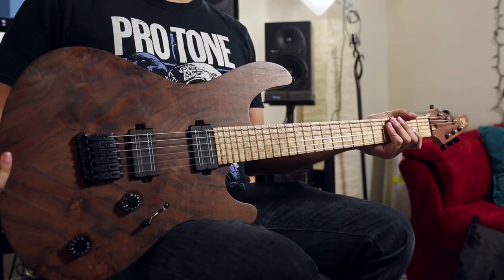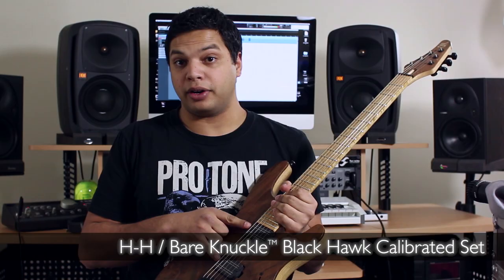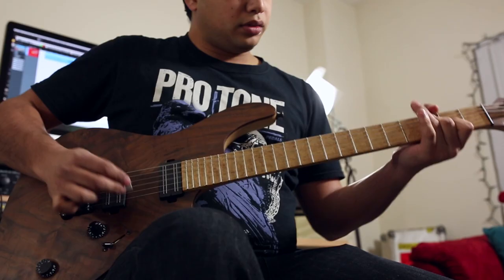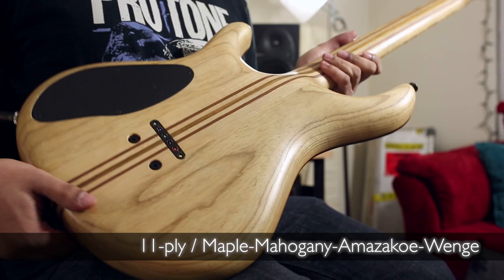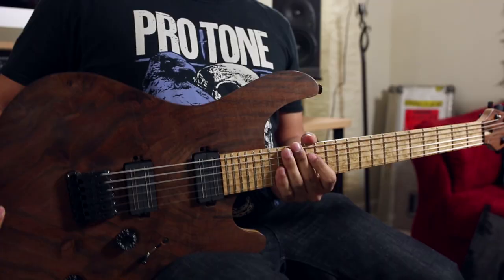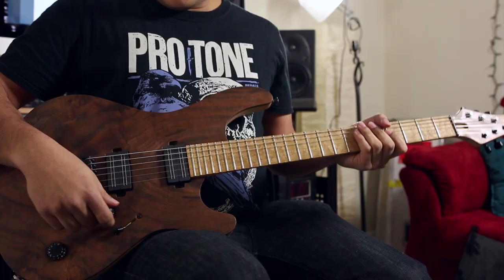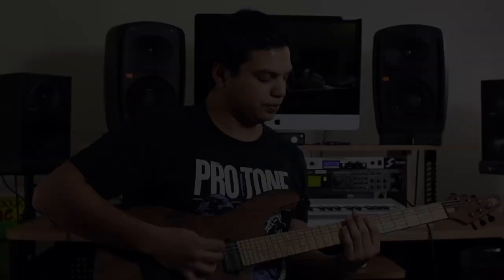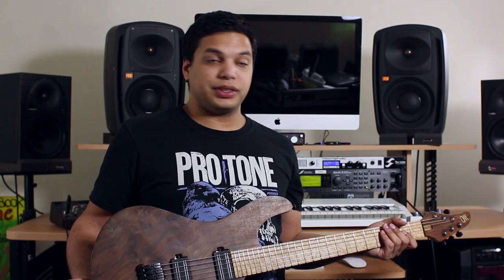Misha 'Bulb' Mansoor - Periphery - Mayones Regius 6 MM CW Video Presentation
The All-Natural version of our Regius guitar that instantly found a way to Misha Mansoor's heart. "Played this at NAMM and instantly fell in love." - raves Periphery's leader - "Mayones have stepped up their game this year, and this is probably the best Mayones I have ever laid my hands on, just a shockingly good guitar." Indeed, love at first sight exists.
The Djentlemen Series is based on a Regius model, which clear yet might sound perfectly matches the strict tonal criteria of this genre. Those sumptuous neck-thru guitars are a perfect tool for Djent style powerful riffs, jazzy solos and composite chords. Inspiration included.

Mayones Regius 6 MM CW Djentlemen Series Figured Walnut Top Oil finish with Bare Knuckle Black Hawk Set pickups

| Construction: neck-thru-body
| Body - wood: Figured Walnut (top), Swamp Ash (back)
| Body - finish: Transparent Natural Oil finish
| Neck - wood: Hard Rock Maple / Mahogany / Wenge / Amazakoe (11-ply)
| Neck - finish: Transparent Natural Oil
| Head - finish: Figured Walnut Transparent Natural Oil finish
| Fingerboard: Birdseye Maple
| Scale: 25.4" (645 mm)
| Fingerboard radius: 16"
| Frets: 24 medium jumbo, Ferd Wagner
| Inlay & Markers: Luminlay 2mm green side dots
| Neck - dimensions: (width) I: 43 mm, XII: 53.5 mm XXIV: 58.5 mm
| Neck (thickness) I: 21 mm, XII: 23 mm
| Pickups: HH configuration, Bare Knuckle Black Hawk Set
| Control: 1 × Volume (push-pull), 1 × Tone (Bourns pots)
| Switch: Electroswitch 3-position, slide
| Knobs: Speed type
| Bridge: Schaller Hannes GTH B 48053 strings-thru-body
| Tuners: Sperzel Trim-Lok 3+3
| Nut: Graph Tech Guitar Labs Black Tusq
| Strings: Procoated 10-46
| Output jack: Switchcraft
| Hardware colour: black (BLK)
| Additional equipment: Schaller Security Lock, Mayones Hard Case

Misha uses several customized Mayones guitars:
• Regius 6M Gothic